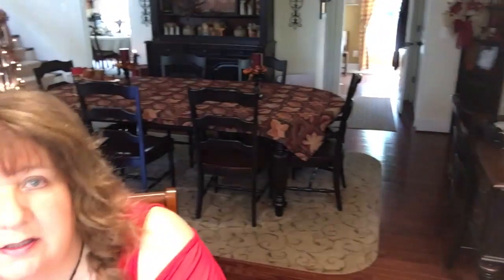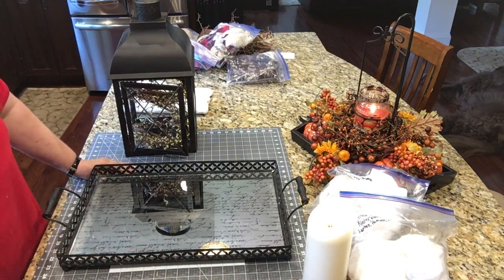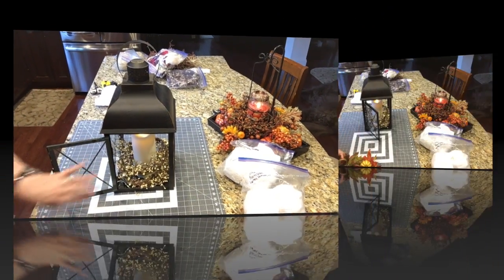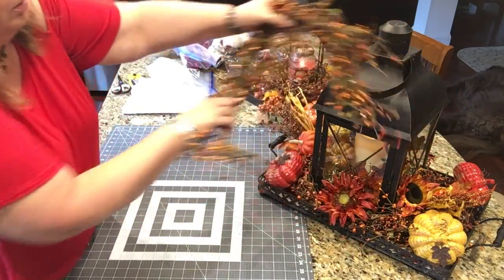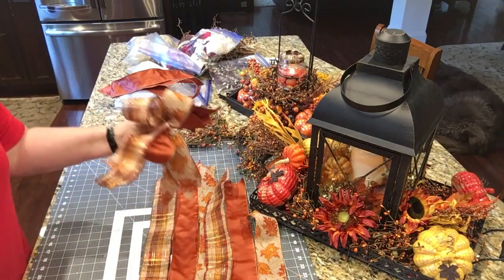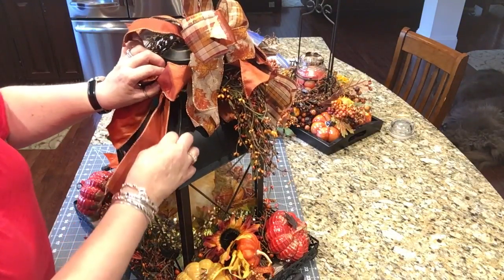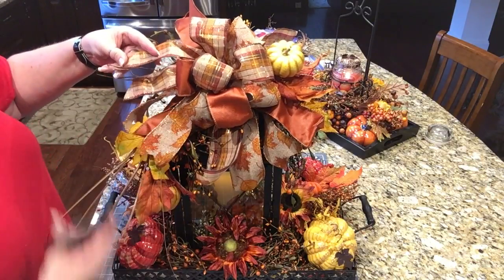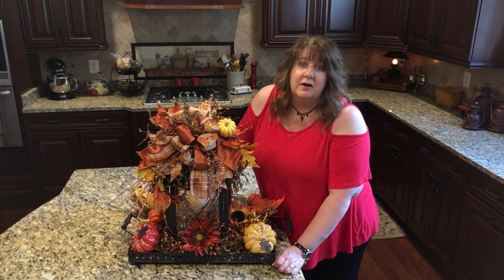2017 Fall Decor Series: Episode #9 - Kitchen Lantern Centerpiece